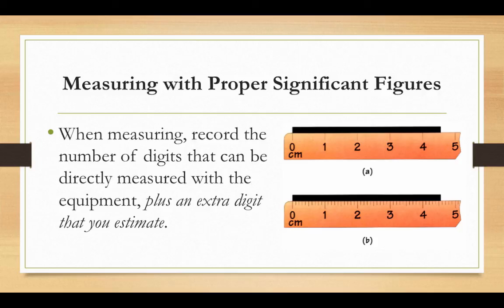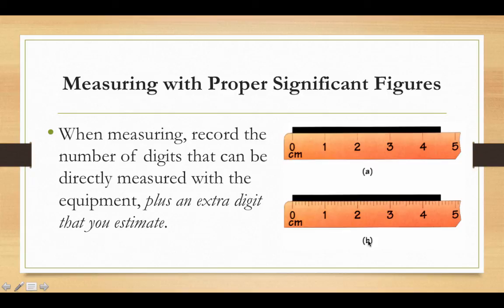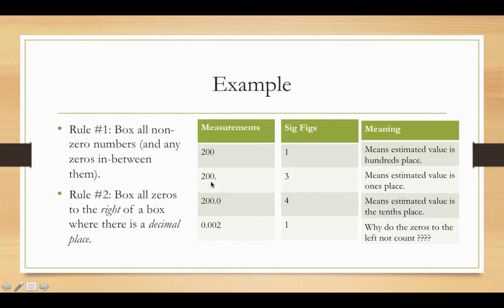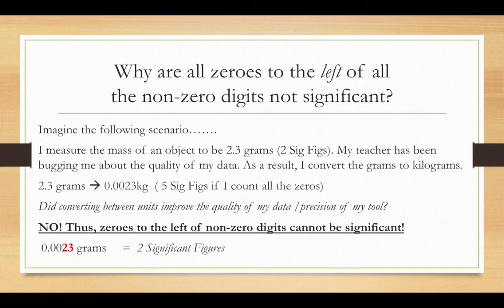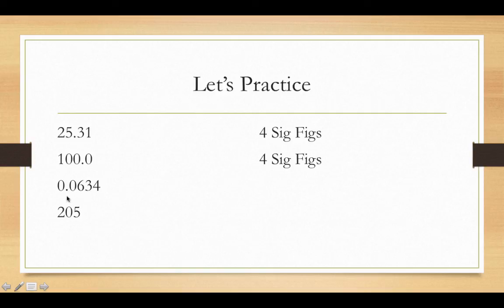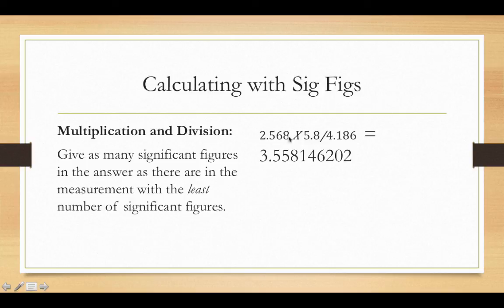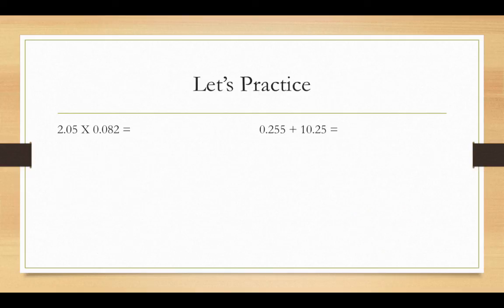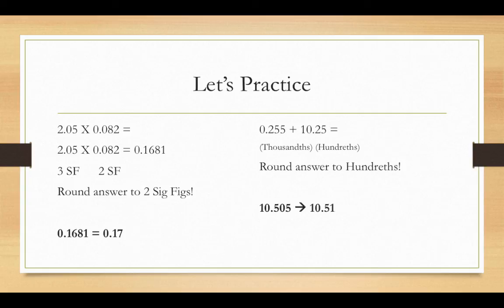Sig Figs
Table of Contents:

00:13 - Measuring with Proper Significant Figures
02:12 -
02:21 - Determining Significant Figures in Recorded Data
04:49 - Why are all zeroes to the left of all the non-zero digits not significant?
05:48 - Let’s Practice
07:11 -
07:14 - Calculating with Sig Figs
08:41 - Calculating with Significant Figures
09:21 - Let’s Practice
11:13 -